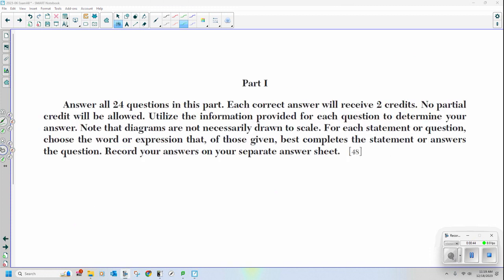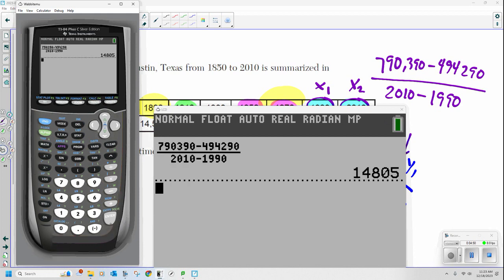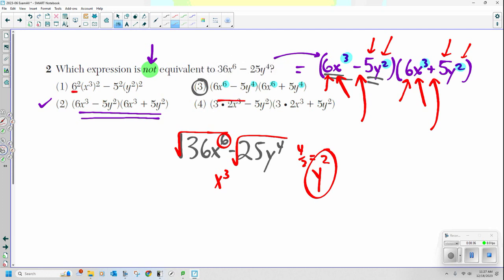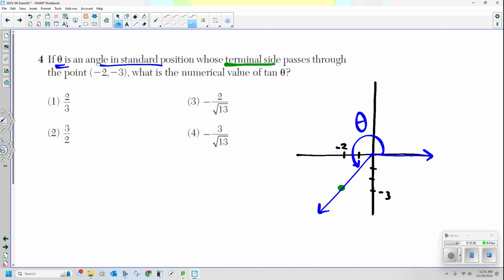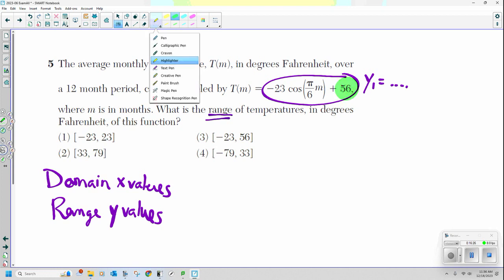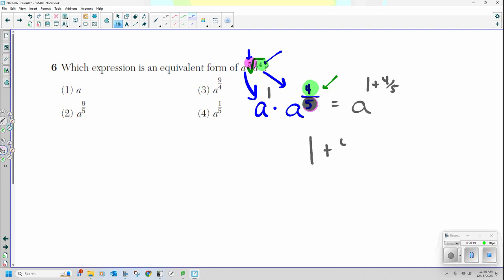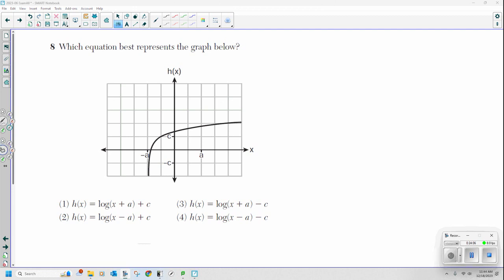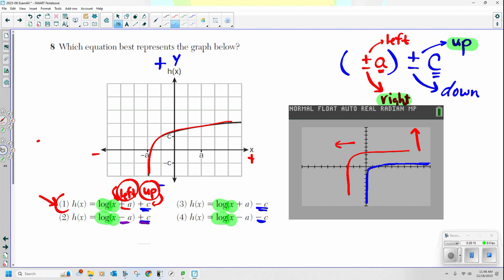Visca Algebra 2 Common Core Exam June 2023 Problems 1 - 8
These are the solutions, worked out, for the Jun 2023 Algebra 2 Common Core (Regents) exam. This video is for problems 1 through 8